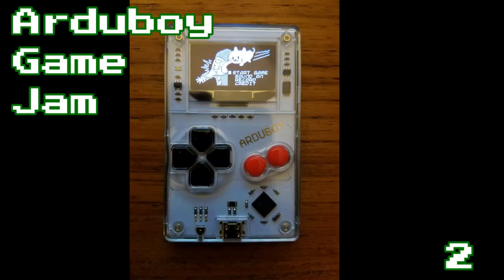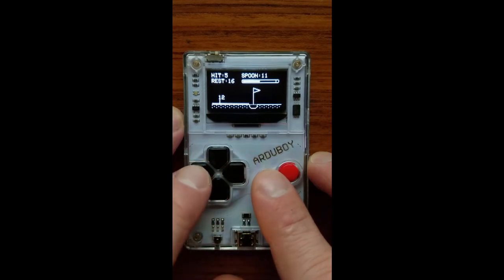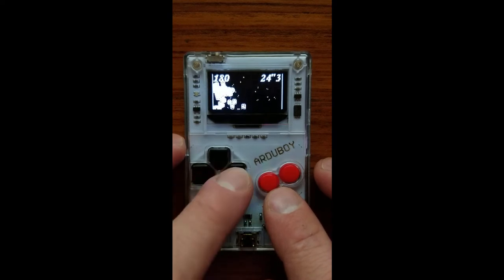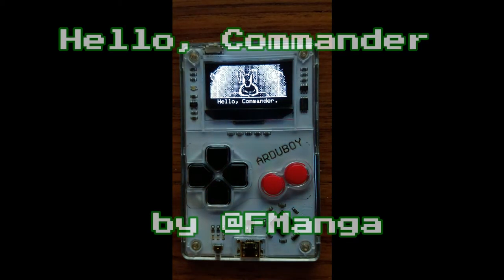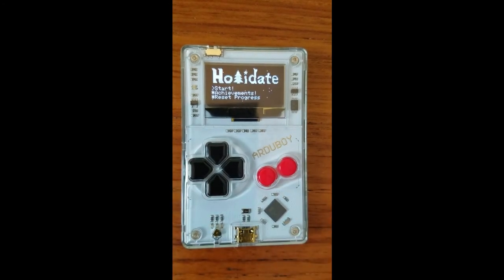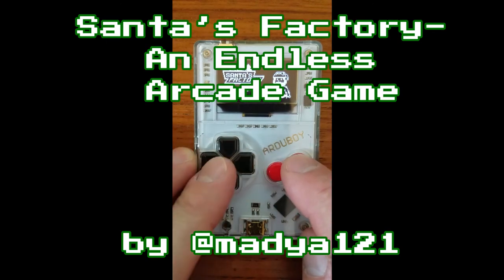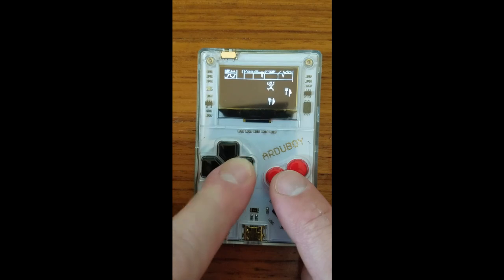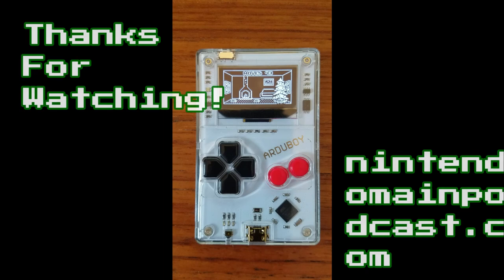Arduboy Game Jam 2- All 13 Final Entries Overviewed!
In this very special episode of Tiny Games, Jereme takes a look at all 13 of the Final Entries in the Arduboy Game Jam 2!  He'll briefly go over gameplay and mention whether or not he feels each fits the "Holiday" theme.
Polls have closed and a winner has been chosen.  However, this video attempts to look at each game for its own merits apart from that information.  All games are listed and featured alphabetically.

List of Games:

"Ardu Turf Masters" by @FerJerez

"Chri-Bocchi Cat" by @obono

"Easter Panic" by @Pharap

"Festive Fight" by @crait

"Hello, Commander" by @FManga

"Holidate" by @MorganLapis and @SerendipityDoDa

"Kooky Kookies" by @shdwwzrd

"Prize Frenzy" by @GoateeRP

"SanSan" by @chame

"Santa's Factory" by @madya121

"Santa's Happy Little Packer" by @ereid

"Workin Holiday" by @ardubeast at students at Bard's College at Simon's Rock

"Xmas Tree Minigame" by @Mr.Blinky

Look for NintenDomain Podcast on iTunes or whatever Android app you may use.

"Game Jam 2 Photo" by @ardubeast

             "8-Bit Relax"  by Music Break